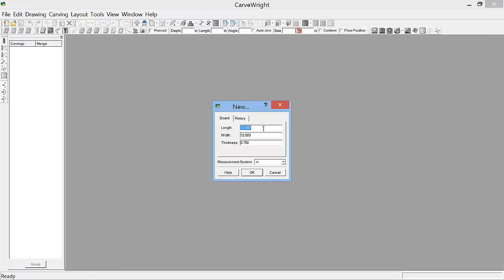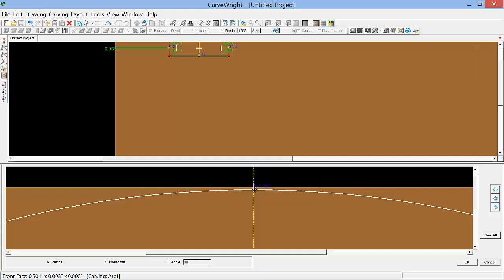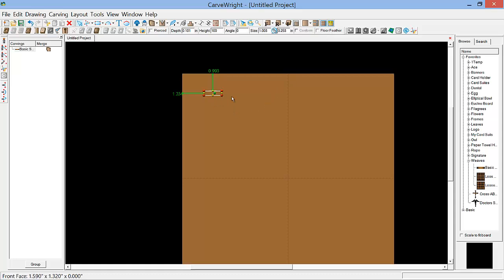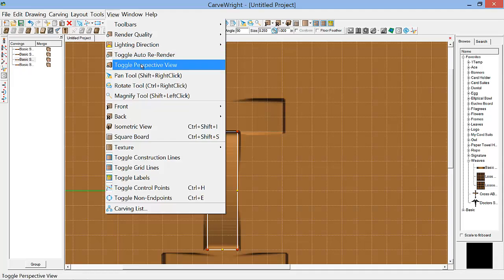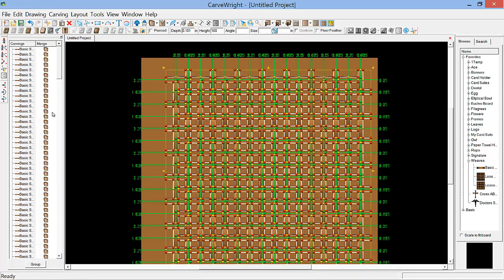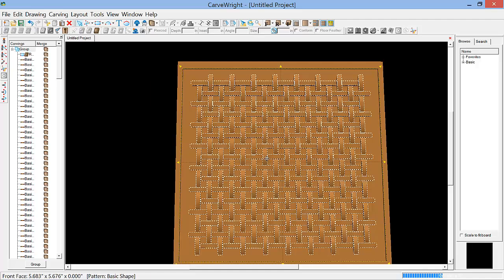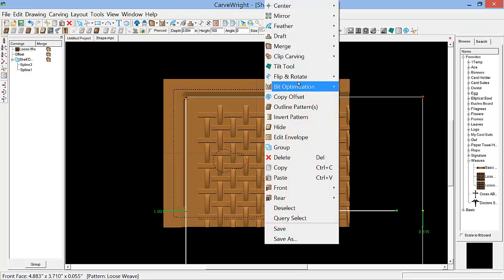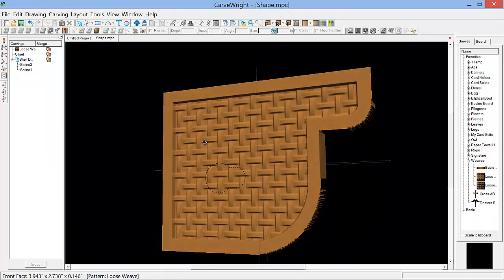CarveWright Tips & Tricks - Making a Weave Pattern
This video, by customer Steve Nelson, demonstrates how to make a weave pattern using the Project Designer with the 3D pattern modeling suite and the 2D Vector Drawing Suite.